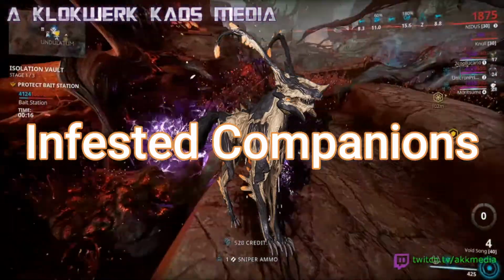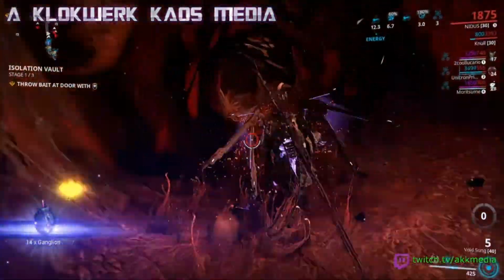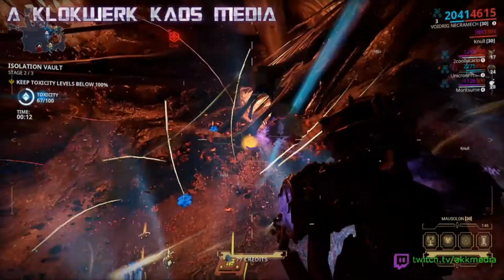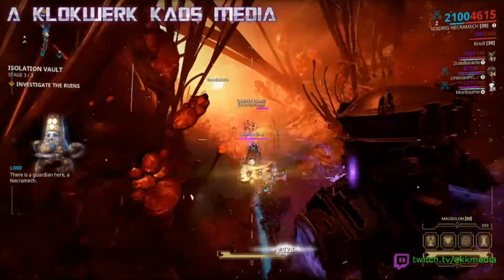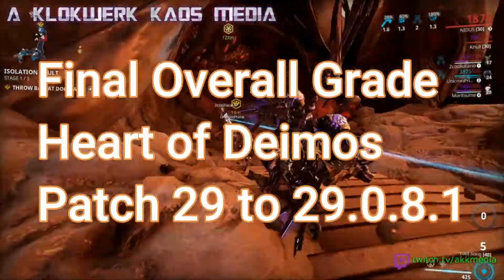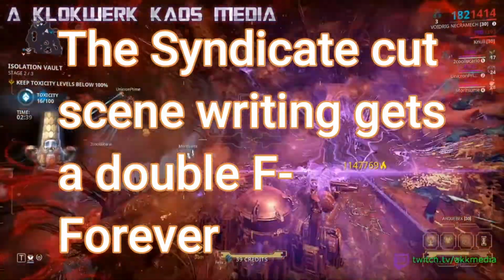Warframe: Heart of Deimos Full Review